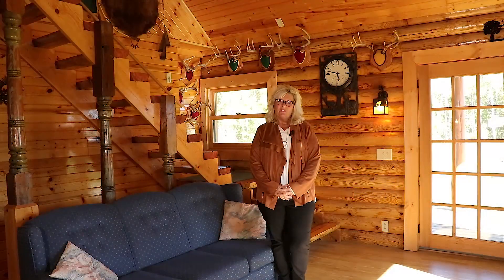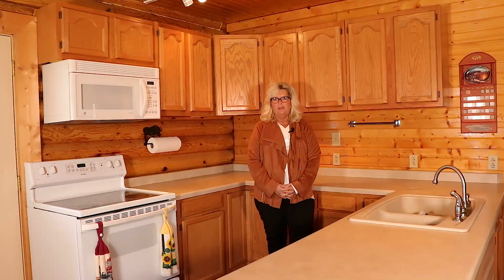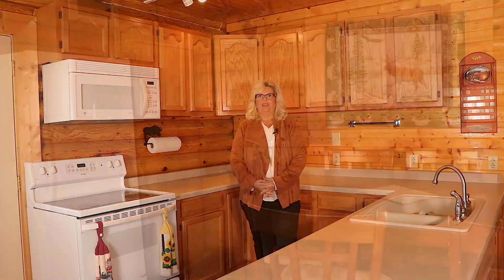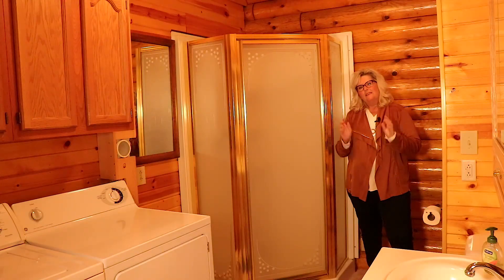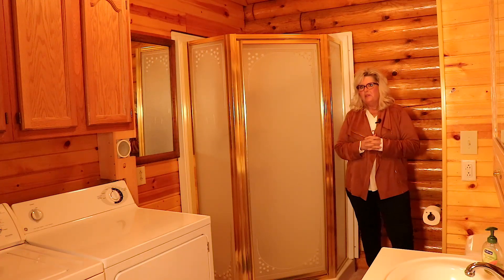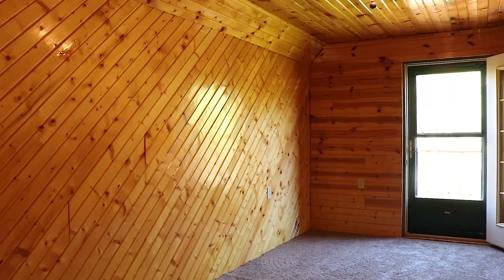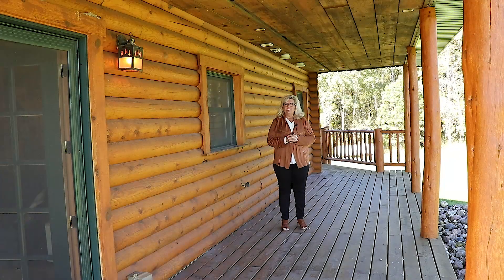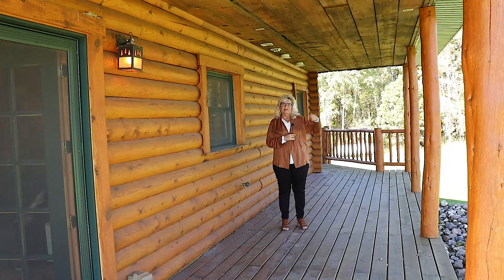Hometown Realty September 23 CABIN